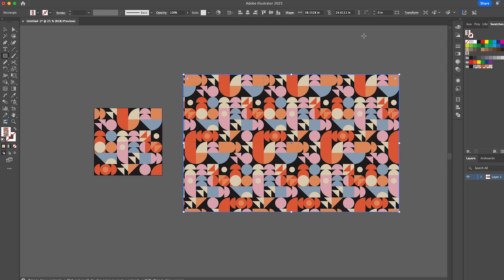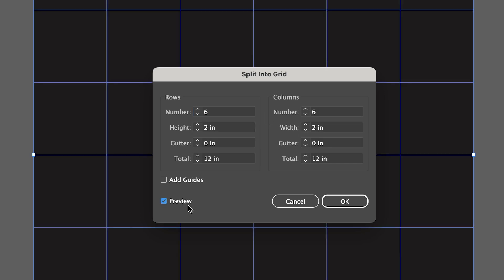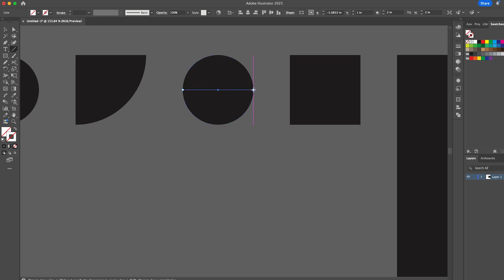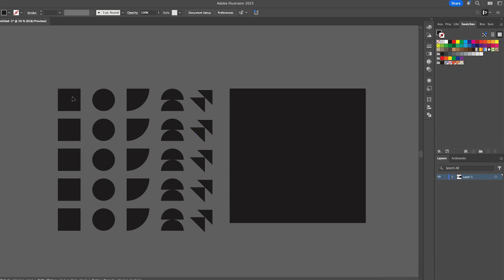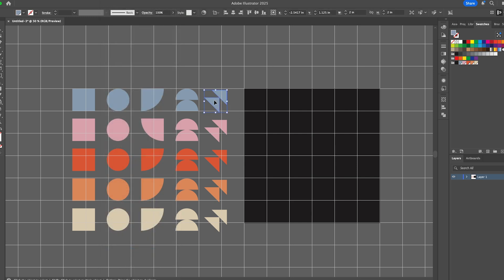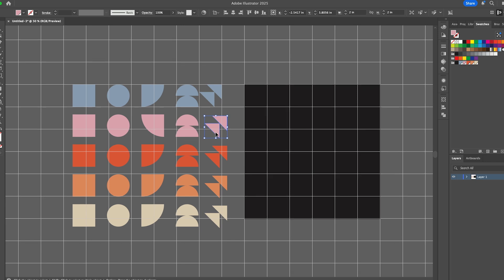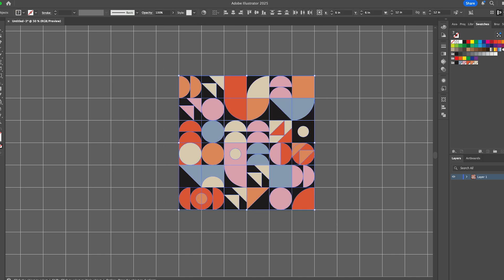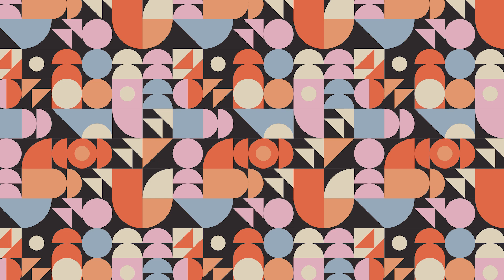Create a Bauhaus Inspired Pattern in Adobe Illustrator in just 10 Minutes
Learn the Art & Joy of Surface Pattern Design - Turn your art into an income

In this video I'll show you how to create this colourful Bauhaus inspired pattern in Adobe Illustrator.

📚 EQUIPMENT USED:
Macbook Pro 14in 2021
Adobe Illustrator

📚 Amazon Shop - My favourite books, tools and much more

If we haven’t yet before - Hey 👋 I’m Mel, an Illustrator & Surface Pattern Designer from Wellington New Zealand. Through my videos here on this channel, my Skillshare classes and my Learn with Mel community, I share tutorials, guidance and inspiration to help you create your own creative career and build a life you love.

⏰ Timestamps:
00:00 - Introduction
00:20 - About Mel
00:34 - Setting up Artboard
01:50 - Create Shapes
05:06 - Compose Pattern
08:36 - Create repeating pattern
09:45 - Test Pattern